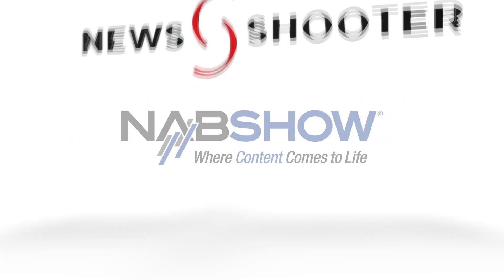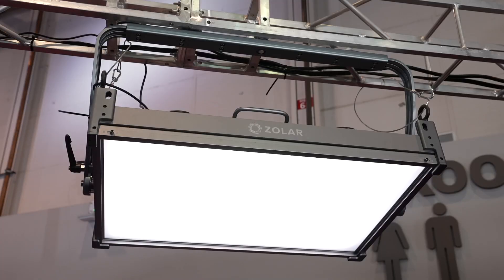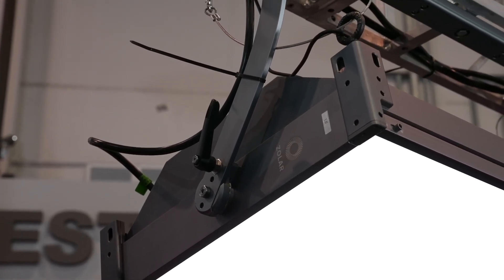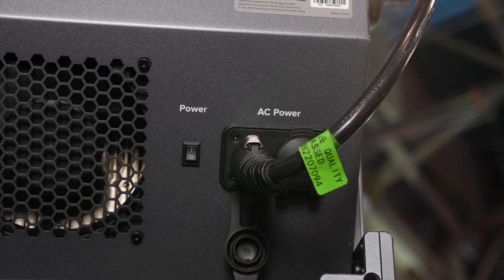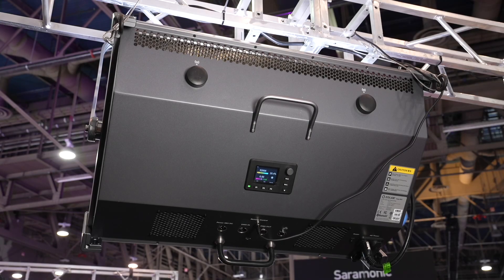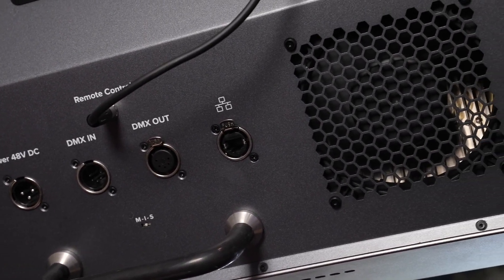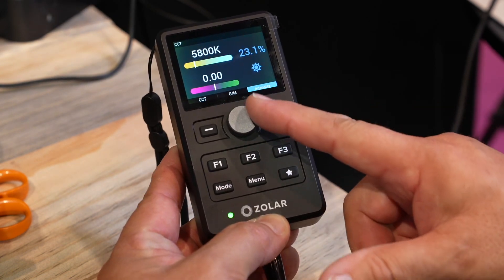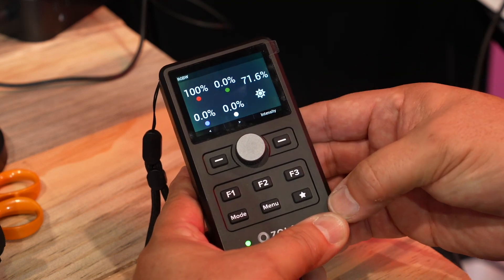Z CAM ZOLAR Vega 80C 2 x 1′ LED Panel Launched at NAB 2023